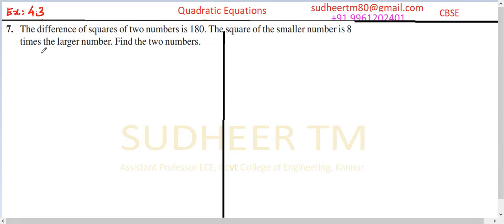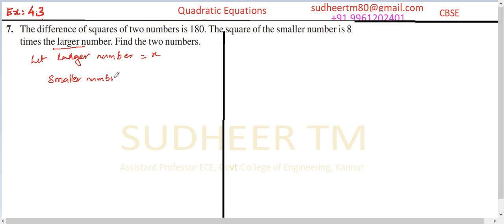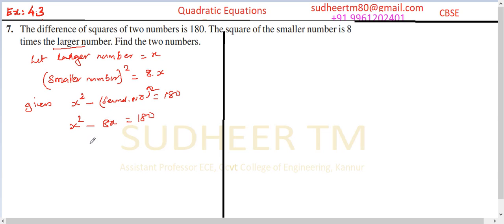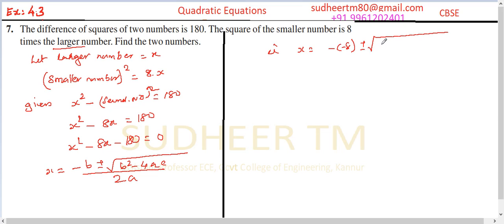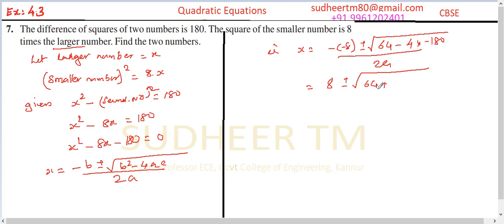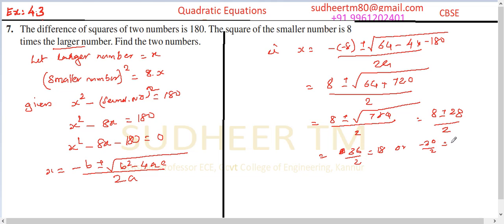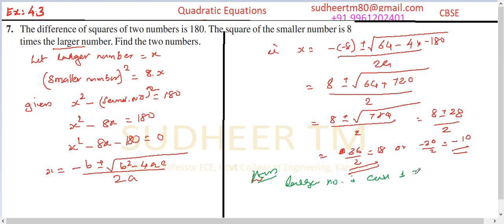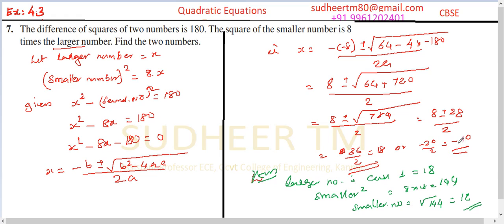CBSE class 10 maths Quadratic equations 4 3 7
The difference of squares of two numbers is 180. The square of the smaller number is 8 times the larger number. Find the two numbers.